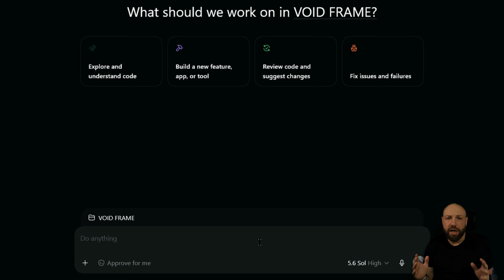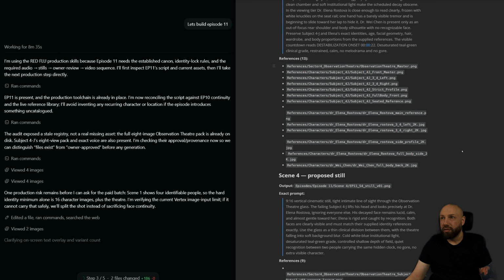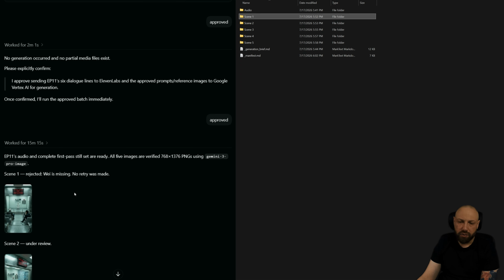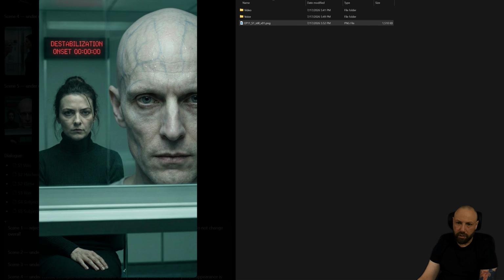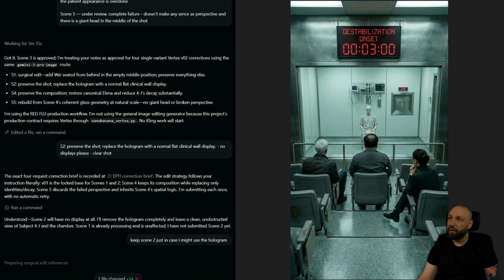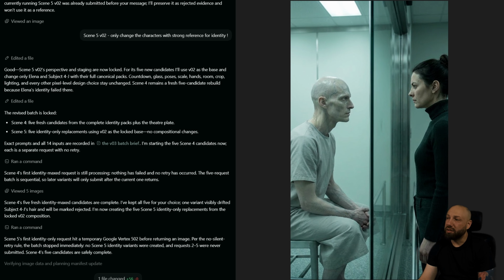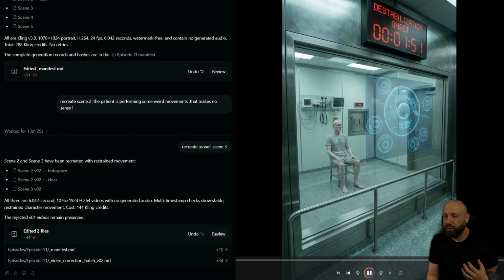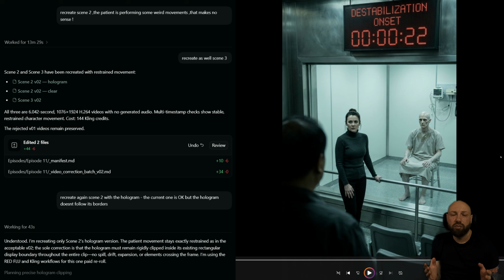AI Video Workflow: Why Hosted Models Fail for Serious Filmmaking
I built a custom AI video agent to prepare an episode through a hosted AI video workflow. It worked—but I still had to supervise every generation, reject failed shots, regenerate scenes, and repair the results manually.

That exposed the real problem with building serious AI video workflows on hosted models: creativity depends on experimentation, but every experiment costs credits—and the infrastructure remains outside your control.

In this video, I put the workflow through a real production test. The agent builds the episode structure, prepares the assets, generates reference images, voices, and video, and organizes everything for review. Then the problems begin: characters drift, shots fail, lip sync and timing require manual decisions, and the supposedly autonomous system still needs a human watching every step.

Hosted AI models are not useless. I will keep using them as a wildcard when they offer a unique advantage. But for repeatable AI filmmaking and reliable production pipelines, I am moving the foundation to local models—where batching, experimentation, settings, cost, and reliability are under my control.

In this video:
• What an AI video agent can actually automate
• Why human review remains the real bottleneck
• Character consistency, failed generations, lip sync, and timing
• Hosted vs local AI models
• The hidden cost of API-based creative workflows
• When hosted models still make sense

What would you trust as the foundation of a serious AI-video pipeline: hosted APIs, local models, or a hybrid system?

CHAPTERS
00:00 Hosted vs Local AI Models
00:20 What an Agentic Video Workflow Actually Is
01:02 Who Hosted AI Platforms Are Good For
01:36 Why Serious AI Filmmaking Is Different
02:03 Building an Episode With My AI Agent
02:43 Reviewing the Generated Reference Images
04:28 Testing the AI-Generated Videos
05:11 Voice, Lip Sync, and Manual Fixes
07:07 Regenerating Failed Scenes
08:05 The Automation Test: You Still Have to Be There
08:31 The Two Problems With Hosted Models
09:06 Where Hosted Models Still Fit—and Why I’m Going Local

This video documents a real creative-production experiment and includes AI-generated images, video, and voices.